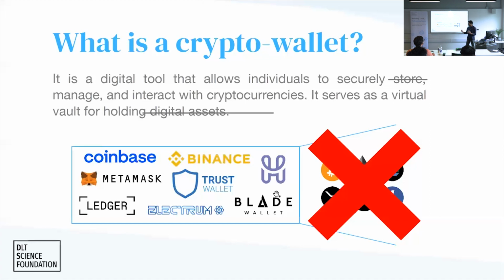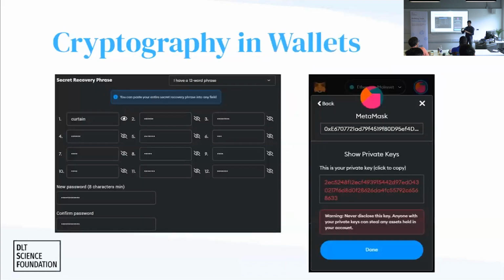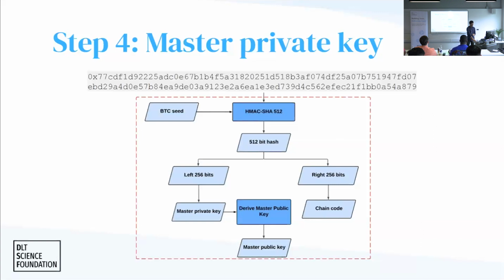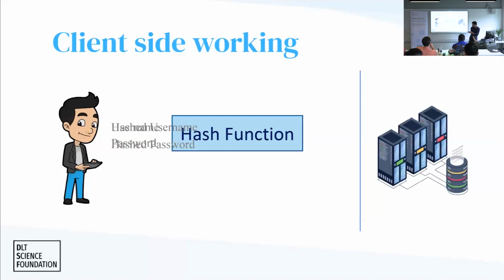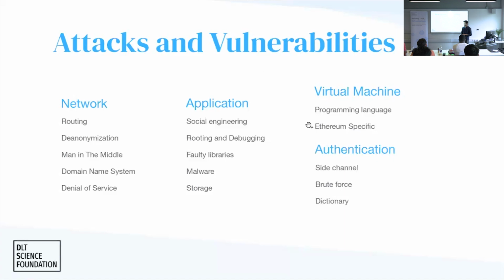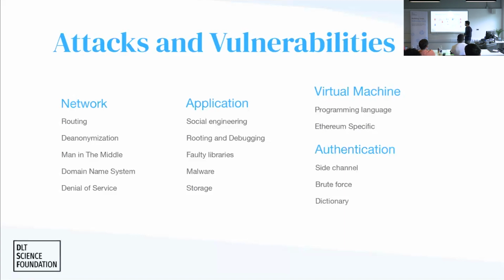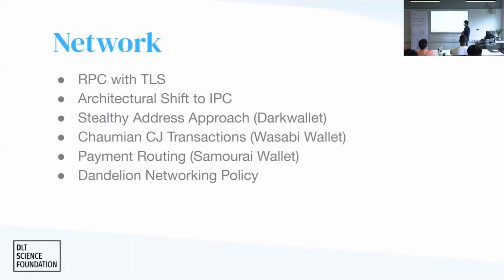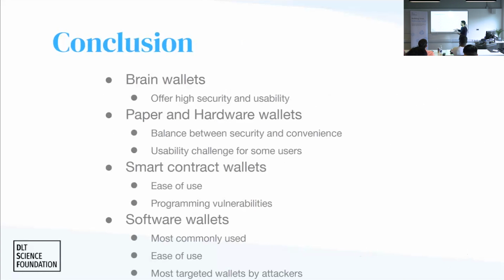Revisiting Cryptocurrency Wallets - Yathin Prakash Kethepalli (DSF Brownbag Research Seminar)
DSF Brownbag Research Seminar: Fortifying the digital vault: Revisiting Cryptocurrency Wallet Design, Vulnerabilities and Defense Mechanisms

Yathin Prakash Kethepalli, one of our own DSF researchers, took to the stage to deliver a novel semi-custodial cryptocurrency wallet proposal!

This portion of the Brownbag clearly expressed the need to reconsider existing digital wallets in relation to their overall security architecture. Yathin illustrated that there are many forms of attack and from malicious actors and so bearing in mind the underlying vulnerabilities of cryptography primitives, the broad wallet taxonomy schematic, and a series of popular defence mechanisms (sorted into key subcategories) of today’s wallet designs is key.